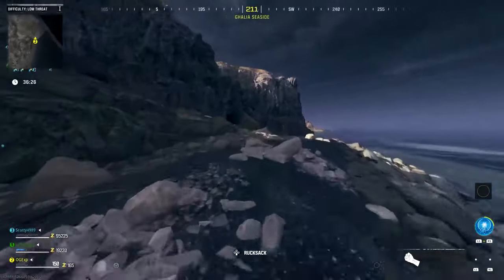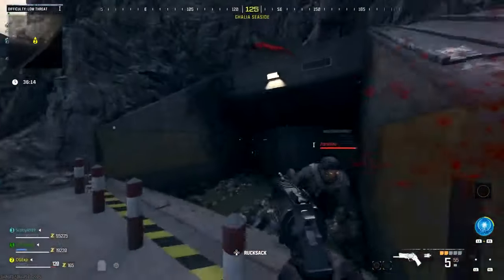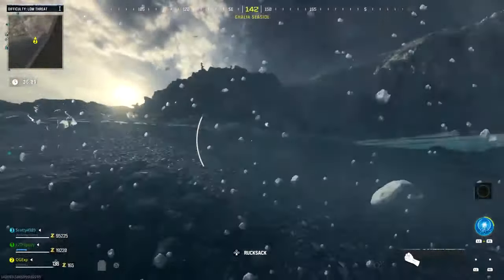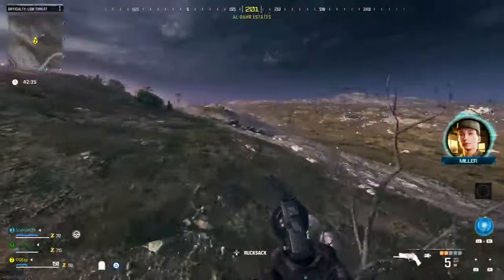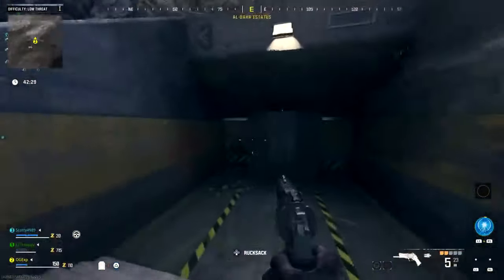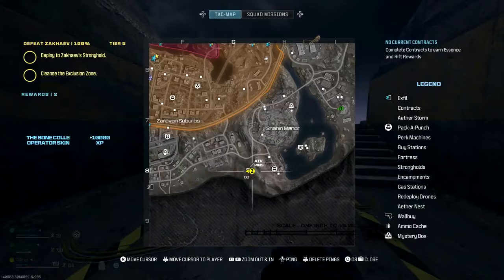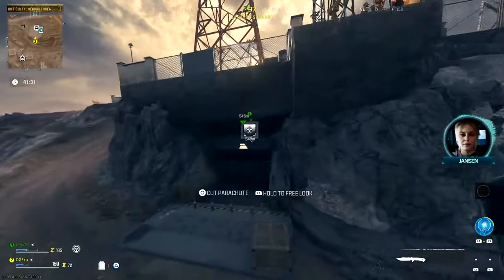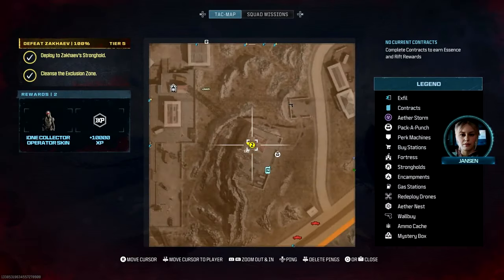All Bunker Locations in Warzone Urzikstan Season 3 (Warzone Bunker Easter Egg MW3)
Gaz x

- Extra Tags -

The End?

Hey, Catch!